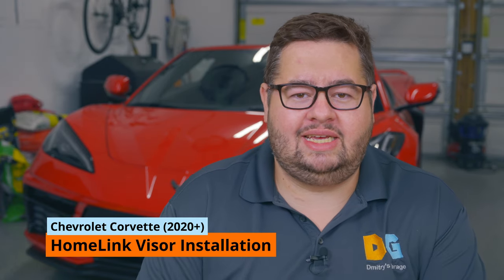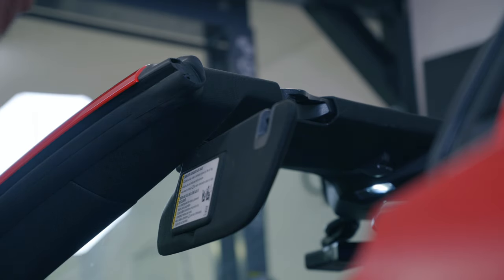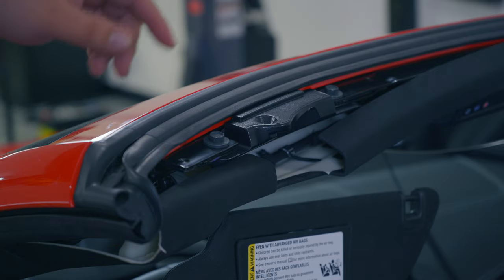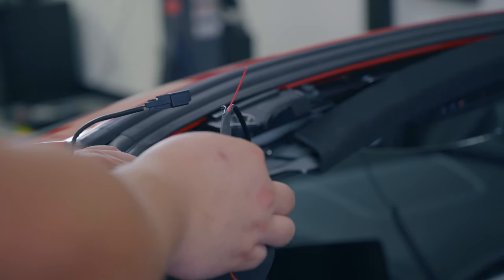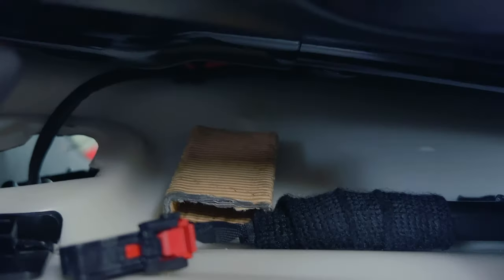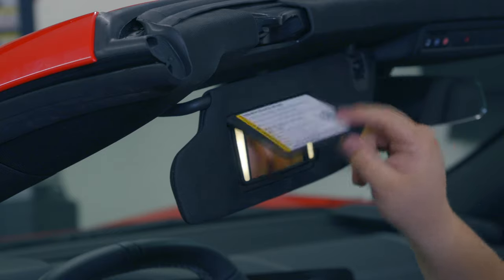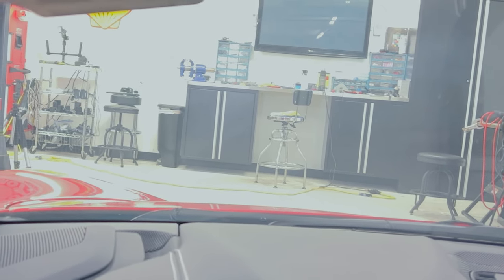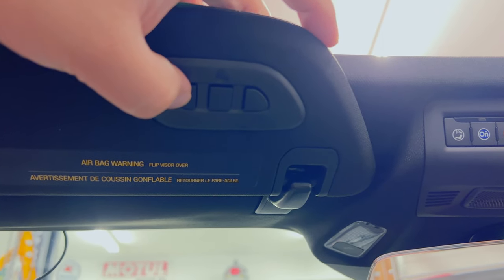Upgrade Your C8 1LT Visor with HomeLink and 12V Power for Radar Detectors and Dash Cameras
Good news! If you opted for the C8 Corvette 1LT trim, you don't have to miss out on HomeLink. Many like myself chose to stick to the base trim because the value proposition is insane. It includes everything you need and nothing you don't. It has all the essentials, a large screen, CarPlay, Android Auto, leather upholstery, a highly customizable digital dashboard, exception performance with the Z51 package, and incredible magnetic ride. You can even instantly adjust the performance settings of the car and customize Z/My modes. Nevertheless, the absence of garage door opener controls was frustrating. Luckily, with a mere $200 and a bit of time, you can achieve the ultimate driver's package with your 1LT.

I'm assuming you have the black interior on your 1LT. This also replaces part number 84831344.

Uniden R7
RJ11 Radar Detector Power Cord
Tekton Picks & Hooks
Sunex 9726 Mini Ratchet Set
12v to 5V USB-C Transformer

The following production gear was used to make this video:

Nikon Z6 Mirrorless & NIKKOR Z 24-70mm f/4
Atomos Ninja V Recorder
Samsung SSD 860 EVO 1TB
SMALLRIG Camera Cage Z6
SMALLRIG Side Wooden Handle Grip
SMALLRIG Top Handle Grip
SMALLRIG Articulating Magic Arm
SMALLRIG HDMI Cable Clamp
Thin Mini HDMI Cable

0:00 Introduction
0:49 Removing LT1 Visor
3:43 Electric Connections
5:15 HomeLink Visor Install
7:24 Uniden R7 Radar Detector
8:09 C8 HomeLink Programming
10:07 Final Thoughts